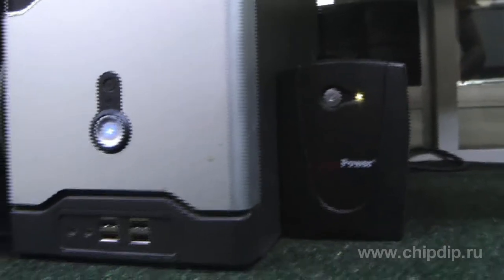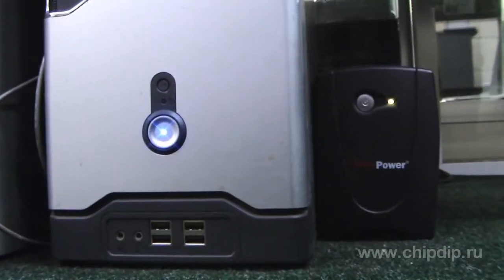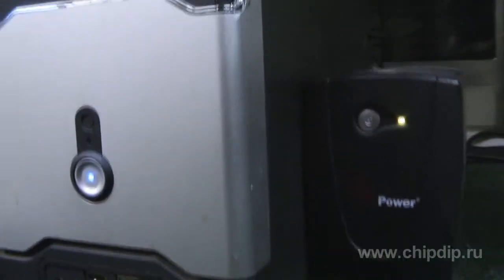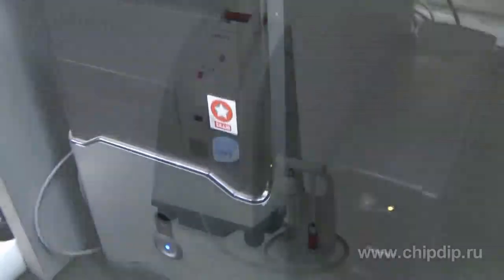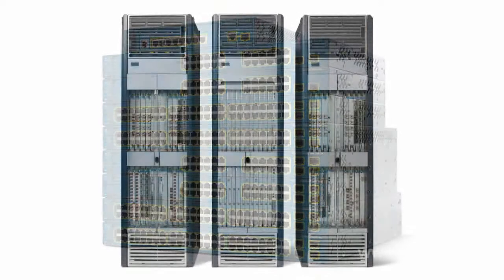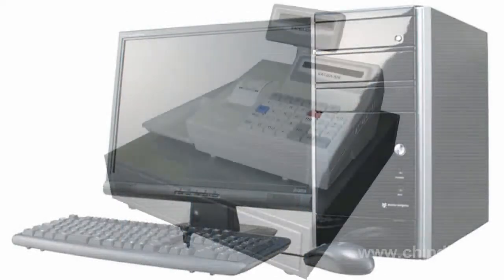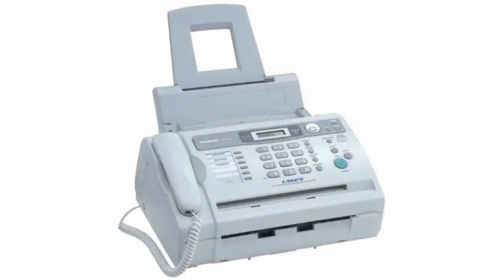Value Uninterruptable Power Supply Units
Value Uninterruptable Power Supply Units       Power supply issues still surface rather often. Power grids are overloaded, and power outages that usually occur at the worst moment possible, are unfortunately still a commonly accepted norm. Besides, when the temperature drops too low, or, vice versa, grows too high, or when there is a thunderstorm, the voltage in the socket jumps up and down all the time.       As we all know, this often results in problems: blown-out fuses, and at times burnt down power supply units.       The simplest way to make our electrical equipment at the office and home secure, and, even more importantly, save ourselves some nerves is to buy an uninterrupted power supply unit.       An uninterrupted power supply unit is a device that enables our equipment to operate off of batteries for a certain amount of time. The uninterrupted power supply unit is designed to control power supply parameters (voltage, frequency).       The linear interactive Value-series UPS by Cyber Power is a perfect uninterrupted power supply solution for homes and small offices.       The device supports voltage adjustment and is compatible with various operating systems, including Microsoft Windows 98/Me/2000/NT/XP/Vista.       The PowerPanel Personal Edition supplied with the UPS helps monitor and control the device, and provides various data on the network parameters, UPS and batteries.       The Value series is an efficient solution for stable voltage.       Brief characteristics and advantages:        Software for monitoring and control,        Autoload/autocharge functions,        USB cable supplied with the device,        Compact case       The Value series includes models rated for various power values: 400, 500, 600, 700 and 1000 volt-amperes.       The output voltage shape, when the device is fed off of batteries is the artificial sine wave.       Uninterrupted power supply sources are widely used in active networking equipment, like hubs, switches, routers, PCs and workstations, cash registers, fax machines and modems.